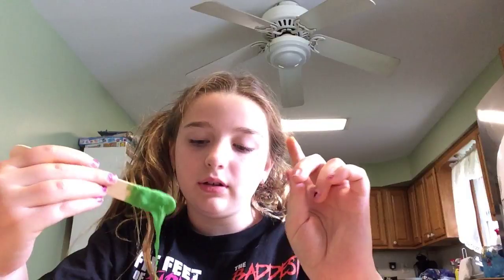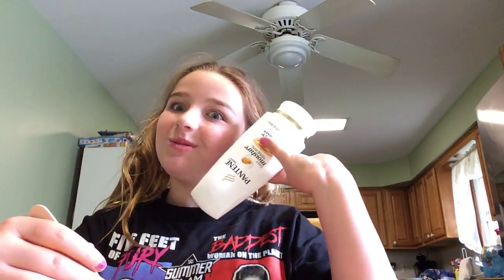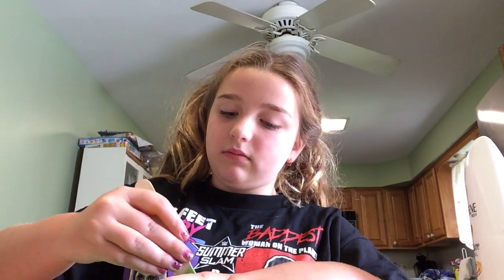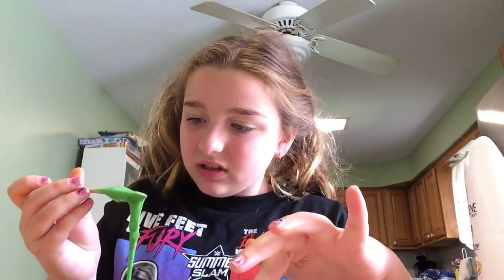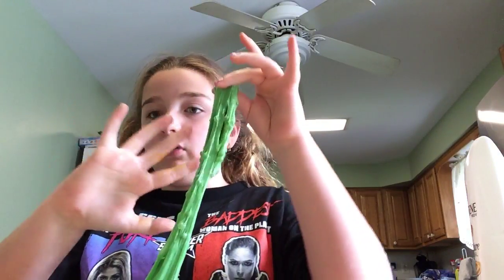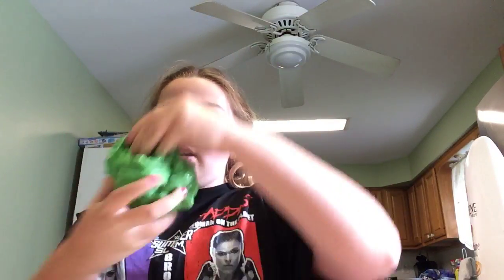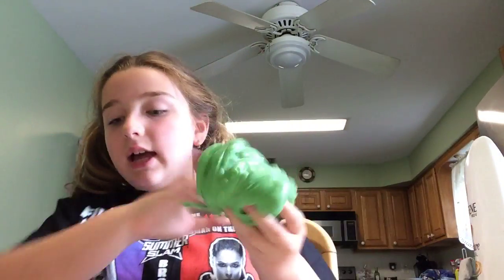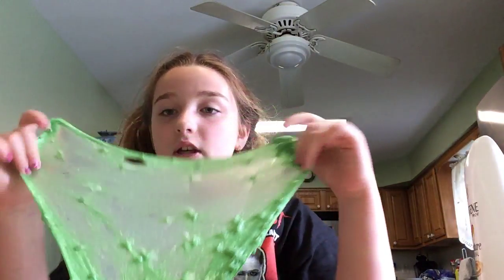Instagram controls my slime part 2